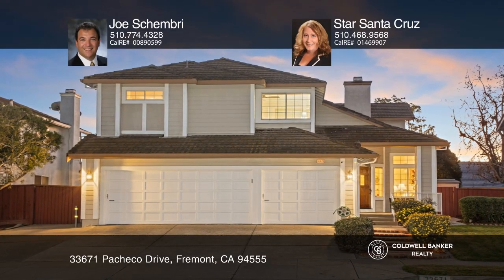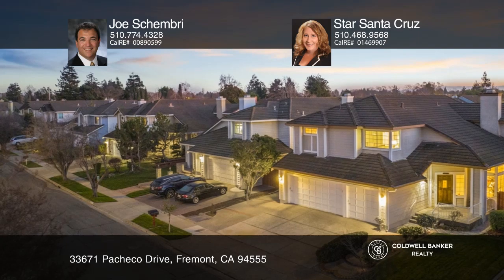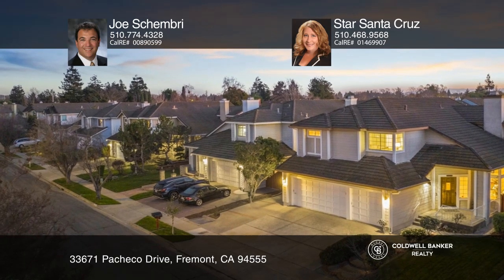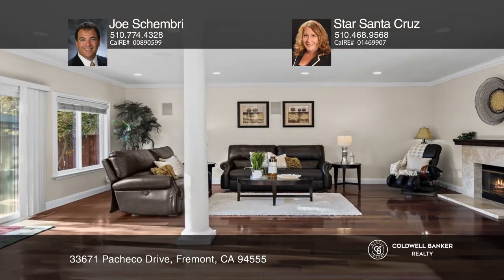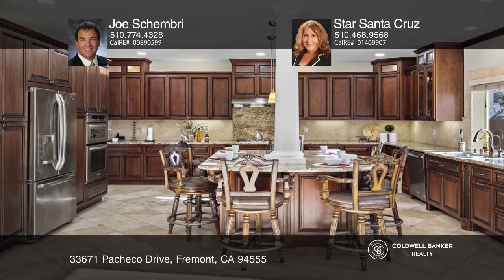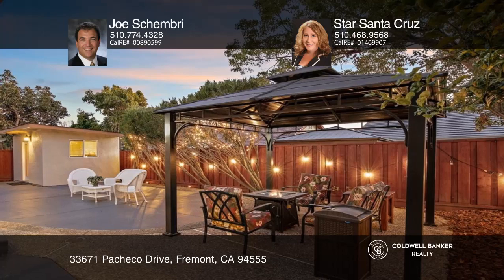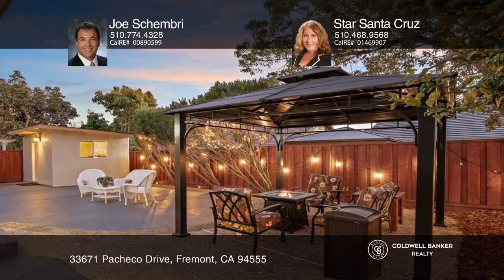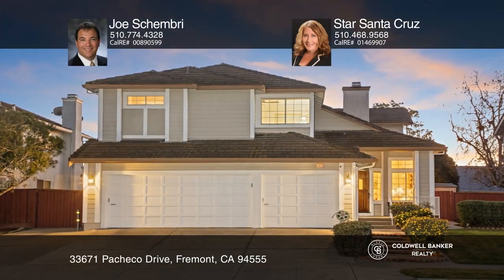Remodeled Executive Home In North Fremont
Introducing this beautifully remodeled luxury executive home with a three-car garage nestled in very sought-after North Fremont neighborhood served by top-rated schools. This spacious home offers four bedrooms and three full bathrooms with one bedroom and one full bathroom downstairs plus an additional den and a detached, roughly 120 feet self-sufficient home office. You will love the fully remodeled and expanded gourmet kitchen boasting solid slab counters with expensive custom edging, high-end stainless steel appliances, handcrafted cherry wood cabinetry with soft close drawers, tumble tile backsplash and travertine flooring. The ideal floorplan features a bright living room with dramatic vaulted ceilings and a travertine-faced fireplace, a formal dining room with a crystal chandelier and an expanded family room with custom cherry wood hardwood flooring, a wet bar and a fireplace. Relax in the elegant master suite with vaulted ceiling and a totally remodeled en-suite bathroom with a spectacular jacuzzi tub, travertine floors and shower walls, mosaic shower tile flooring, custom clear glass shower doors and a dual sink vanity. Other fine features of this amazing home include newly installed carpeting, fresh interior paint, marble flooring in the entryway, a laundry room and a guest bathroom, a central air conditioning system, water filtration system, LED recessed lighting, a surround sound system in kitchen and family room and dual-pane windows. Enjoy the professionally landscaped yards with a covered patio and fruit trees in the serene backyard.